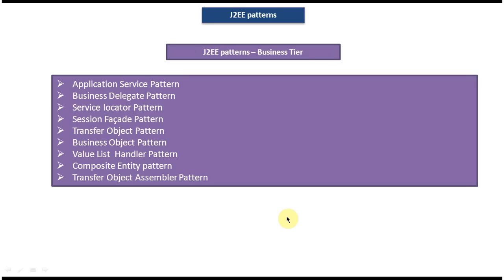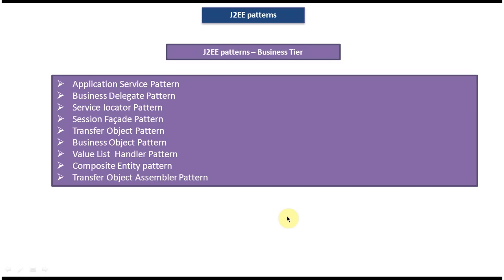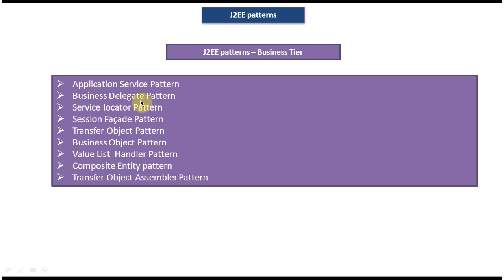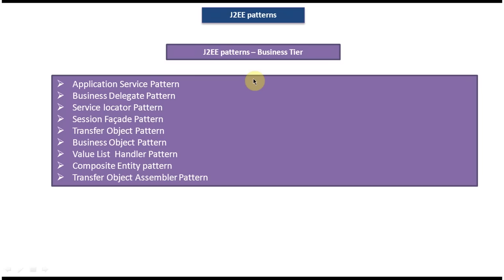J2EE Design Patterns: Business Tier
"J2EE Design Patterns: Business Tier" is a comprehensive tutorial series that delves into the intricacies of designing the business tier in Java 2 Platform, Enterprise Edition (J2EE) applications. The business tier, also known as the middle tier, plays a crucial role in implementing business logic and facilitating communication between the presentation and data tiers.

Throughout this series, we explore various design patterns, architectural principles, and best practices specific to the business tier, empowering you to build scalable, maintainable, and efficient J2EE applications. From foundational concepts to advanced techniques, we cover a wide range of topics to help you master the art of designing robust business tiers.

Key topics covered in this series include:

1. Overview of J2EE Business Tier: We provide an in-depth overview of the business tier in J2EE applications, discussing its responsibilities, challenges, and importance in the overall architecture.

2. Business Tier Design Patterns: We explore a variety of design patterns tailored specifically for the business tier, including Service Locator, Business Delegate, Session Facade, Transfer Object, and more.

3. Implementing Business Tier Patterns: We dive into practical examples and implementation strategies for each pattern, demonstrating how to effectively structure and organize your business logic to achieve modularity, reusability, and maintainability.

4. Integration with Other Tiers: We discuss strategies for integrating the business tier with the presentation and data tiers, ensuring seamless communication and data flow throughout the application.

5. Best Practices and Insights: We share best practices, tips, and insights gathered from industry experts to help you design high-performance, scalable, and reliable business tiers that meet the demands of modern enterprise applications.

Whether you're a seasoned J2EE developer looking to enhance your skills or a newcomer eager to learn the fundamentals of business tier design, this series offers valuable insights and practical knowledge to propel your career forward.

Don't miss out on the opportunity to level up your J2EE development skills!